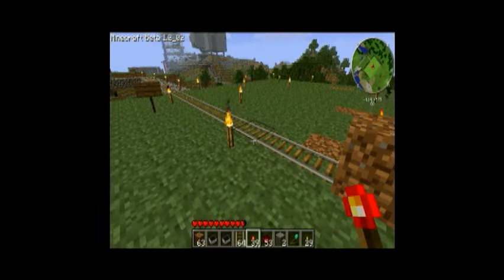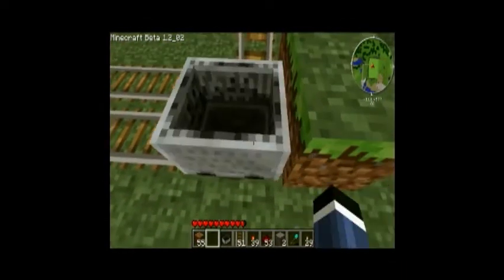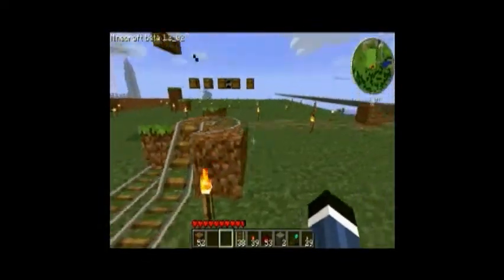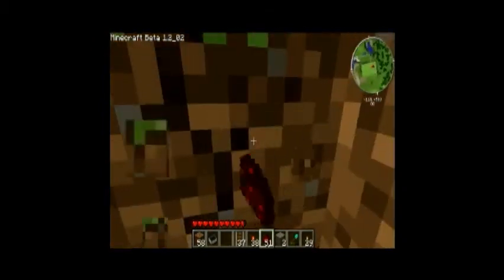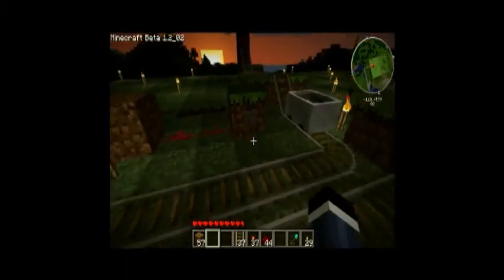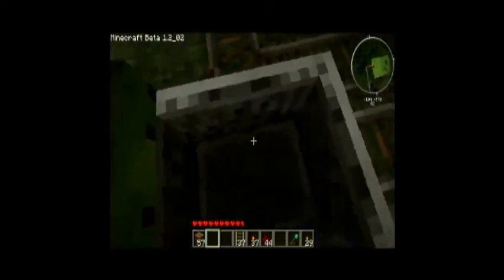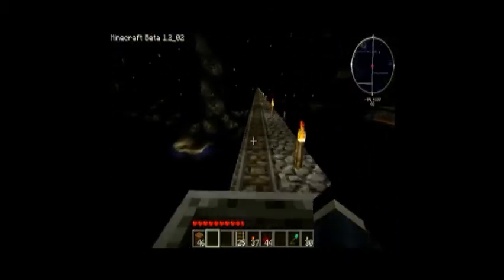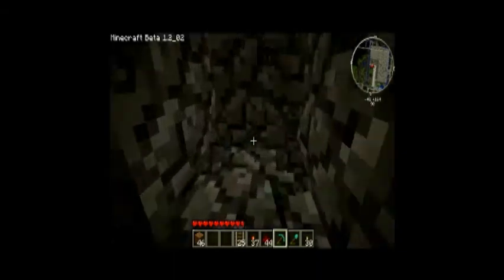Minecraft Creating an Automatic Starting Gate Booster With a Button Tutorial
To join our server, as well as be a part of the many other games we host, check out the No Heroes gaming community

How to make a starting gate booster, one that launches you automatically when you push a button to help you get out of your home or base easier.